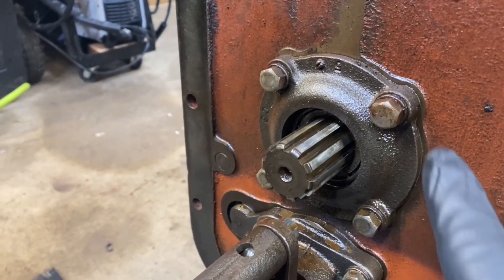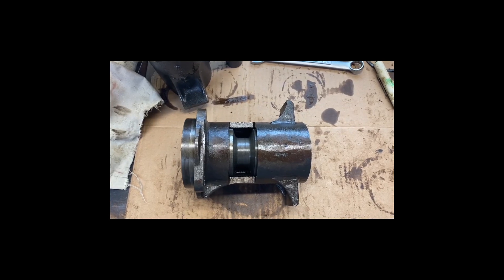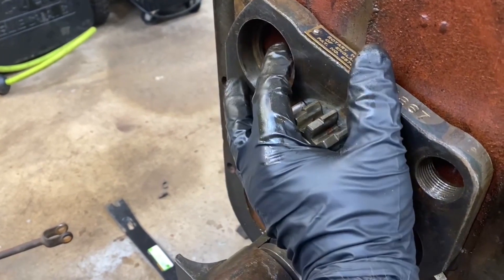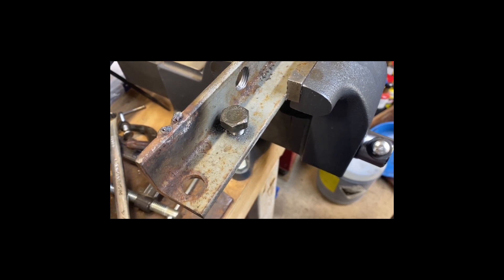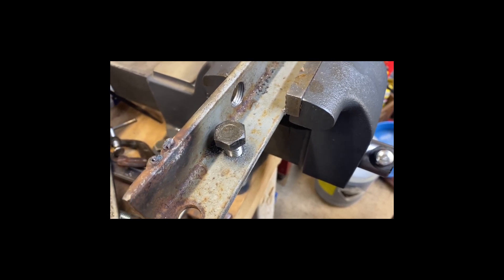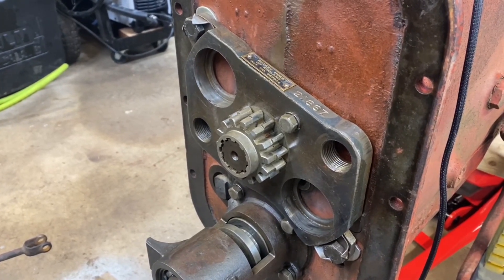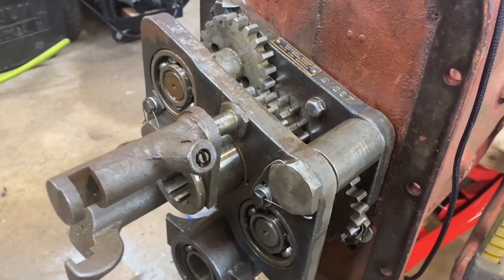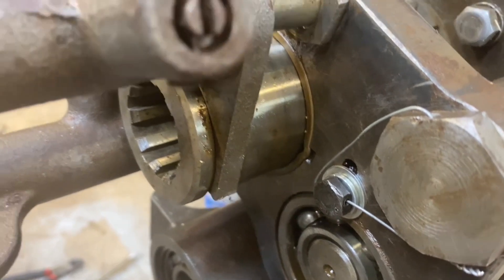Ford N Series Howard Reduction Gear Installation Part 2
Part 2 of the Howard Reduction Gear Installation in an N series tractor.